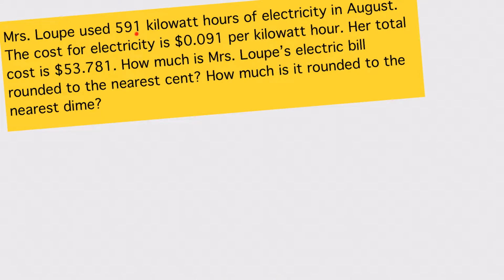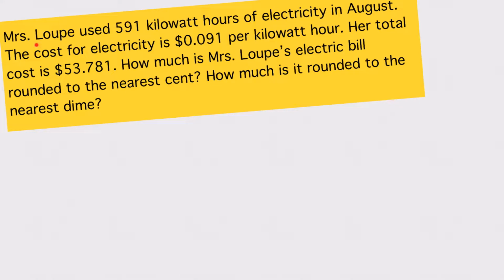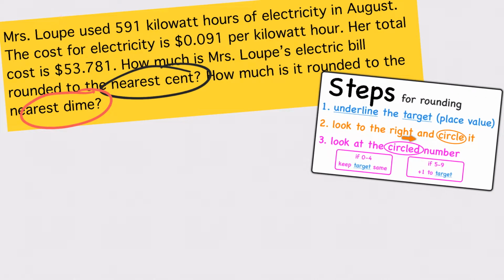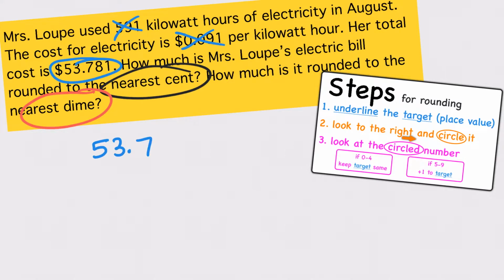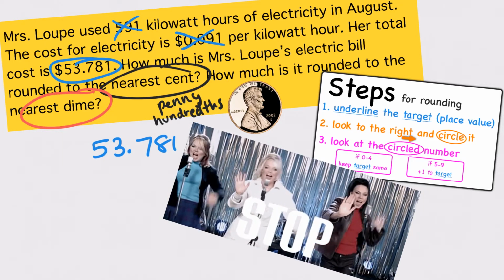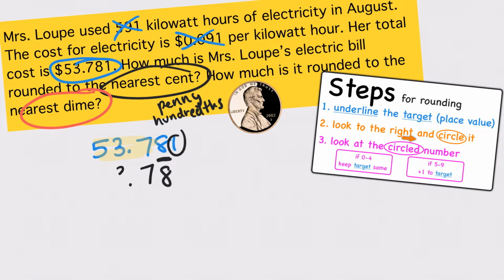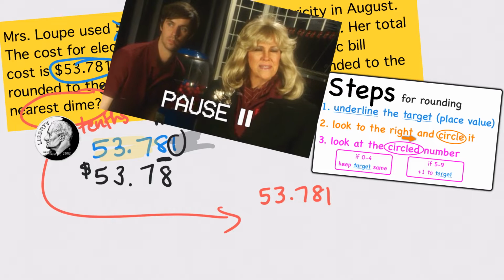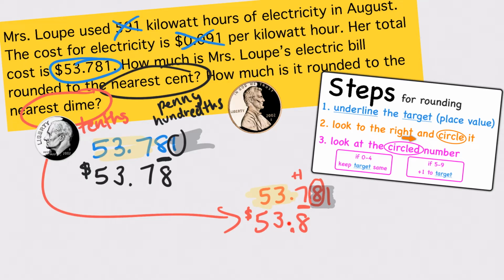More Rounding Money